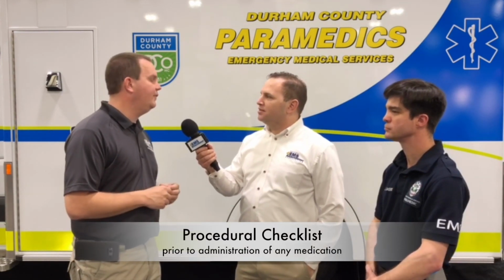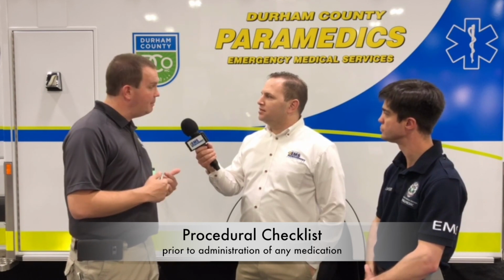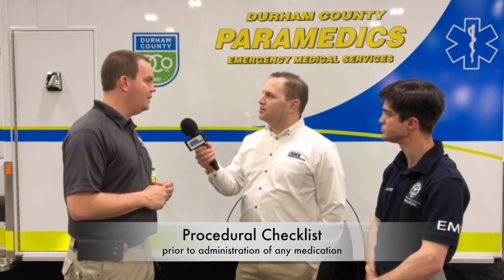NEMSMA Spotlight - "MAC Check" / Medication Administration Cross Check (V.03)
This video is a NEMSMA Spotlight about agencies doing a Medication Administration Cross Check between providers prior to any medication being given to a patient in order to help prevent a medication error.     V.03